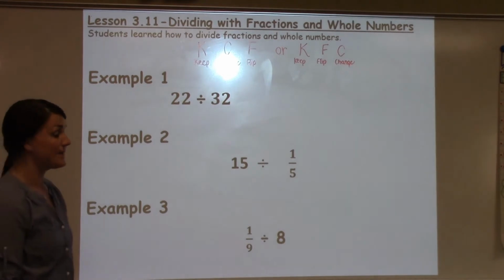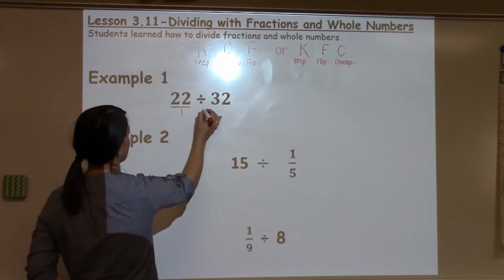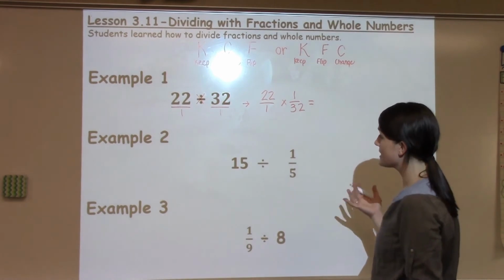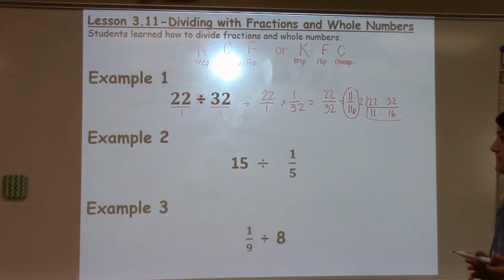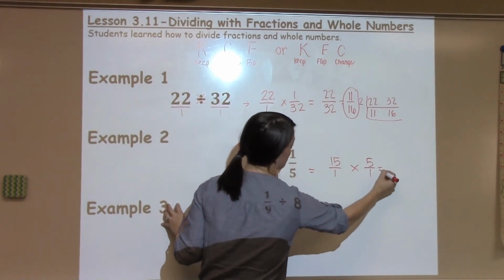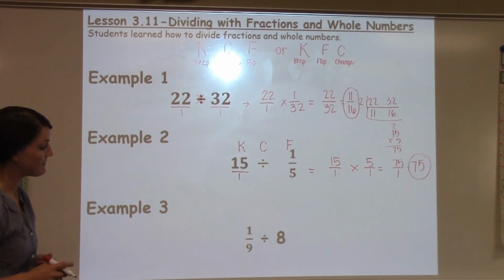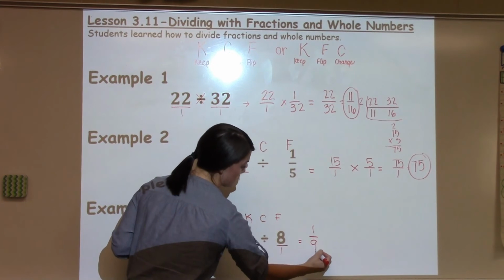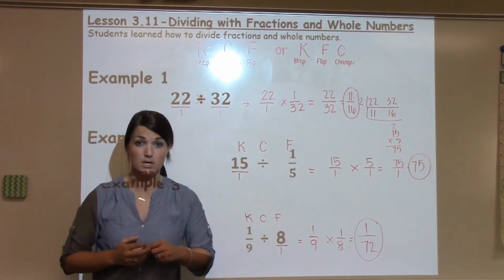6th Grade Lesson 3.11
Students learned how to divide fractions and whole numbers.